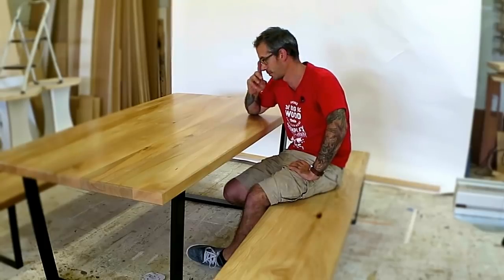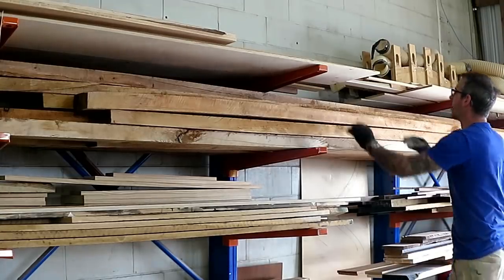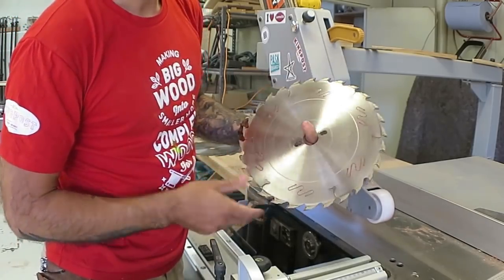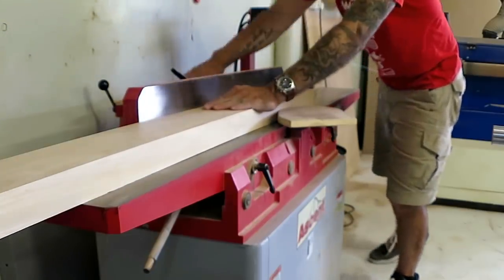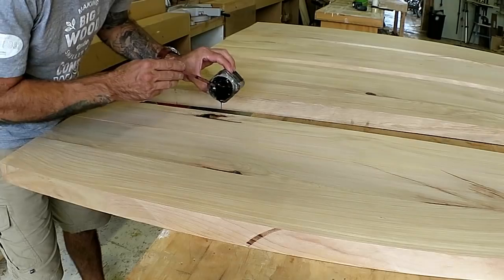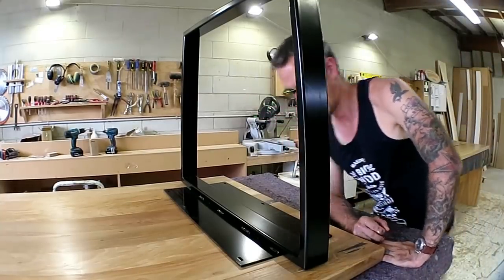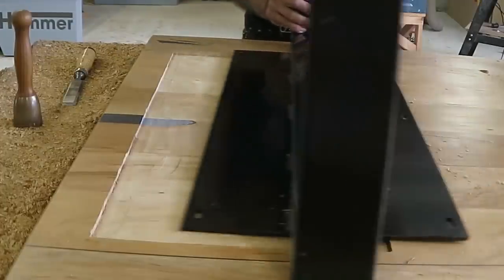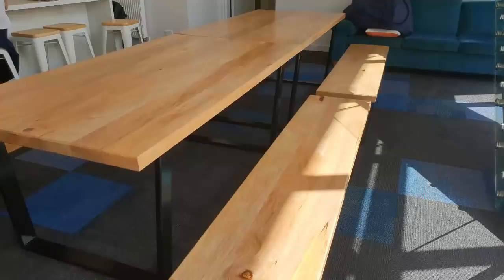Minimal tables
Tables and bench seats, made from a Rimu tree that was felled to make way for a dorm house at an Auckland school.